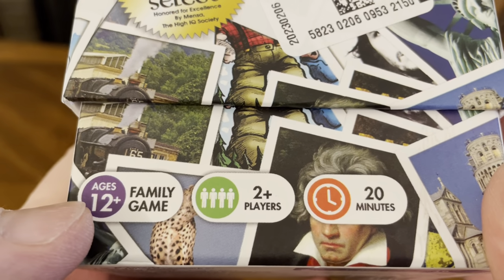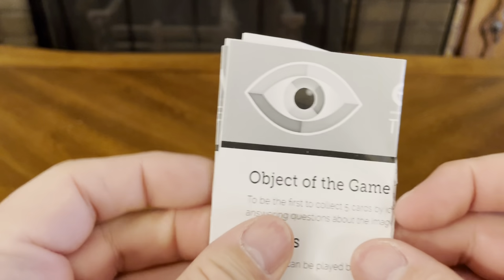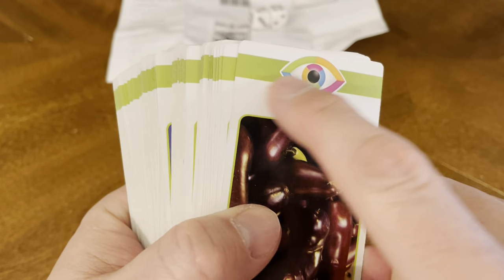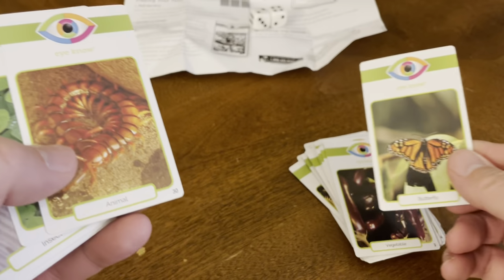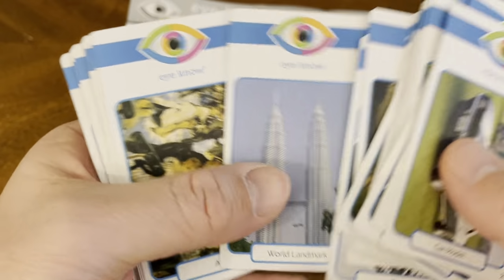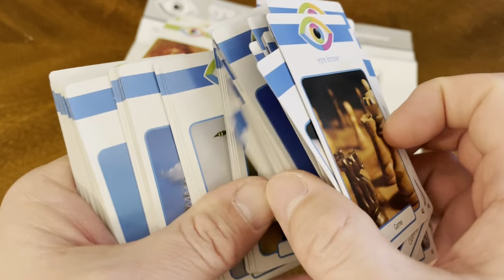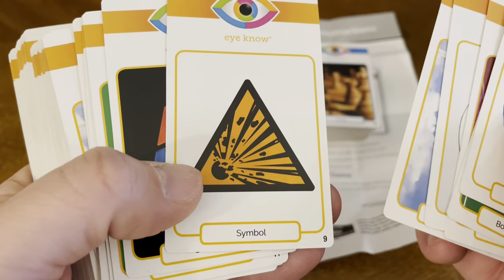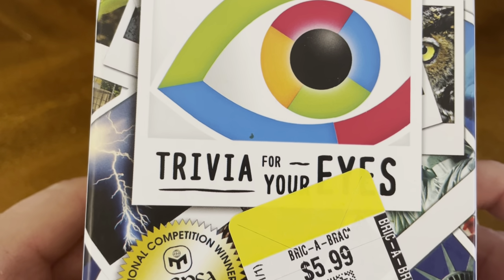Eye Know (Unboxing #402)